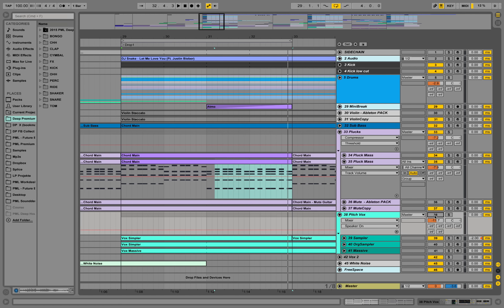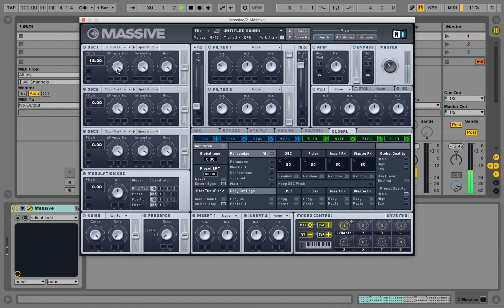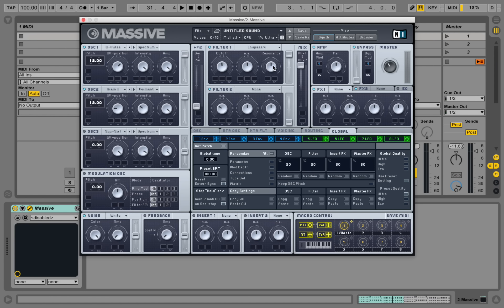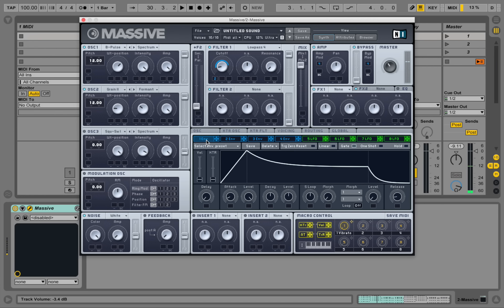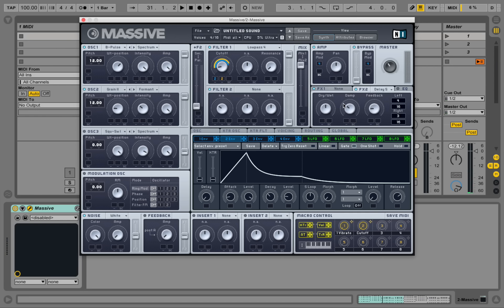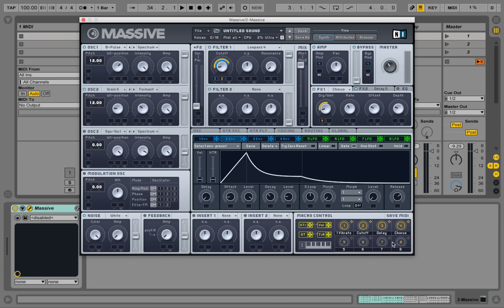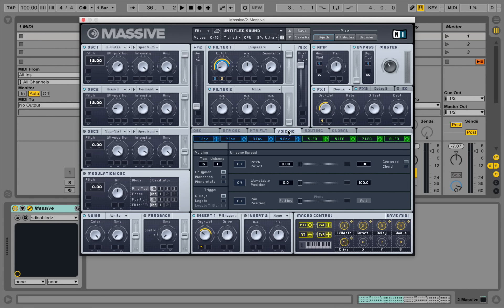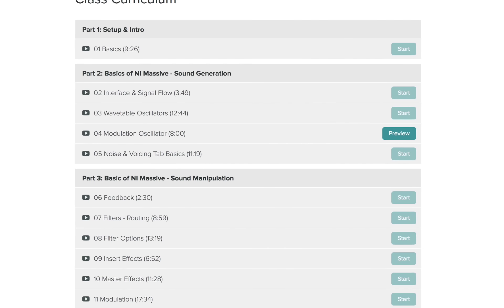MASSIVE Tutorial: Pop Pluck Sound (Major Lazer, DJ Snake Pluck Sound Design)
Major Lazer, DJ Snake, Let Me Love You (Ft. Justin Bieber) type pluck sound remake with NI Massive tutorial (JackÜ, Diplo)
This video is taken from our NEW Sound Design Course with MASSIVE ➤

How to find the B-Pulse Wavetable in Massive.
Pop Chords Ableton, Vocal Chopping Ableton, Vocal gating Ableton
Vocal FX Ableton, Diplo Style Ableton
Major Lazer & DJ Snake - Lean On (feat. MØ)
DJ Snake - Let Me Love You (Ft. Justin Bieber) Style Remake
DJ Snake - Let Me Love You (Ft. Justin Bieber)
JackÜ, Skrillex, Diplo
David Guetta - Bang My Head (Official Video) ft Sia & Fetty Wap Style Remake
David Guetta - Bang My Head (Official Video) ft Sia & Fetty Wap
Sound Design